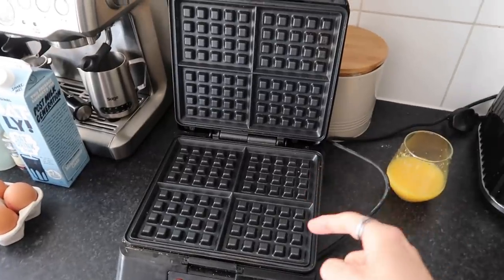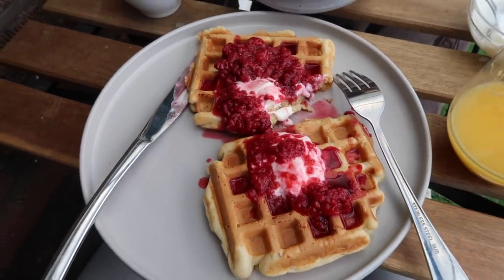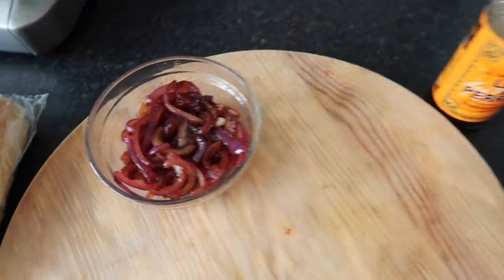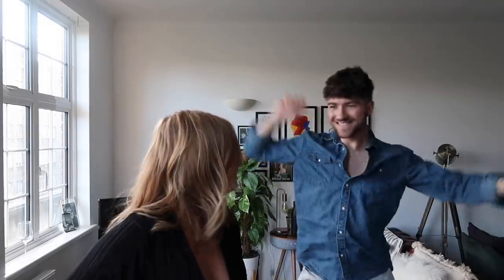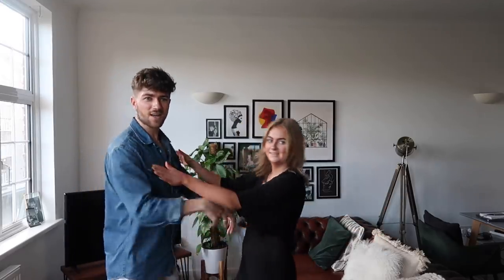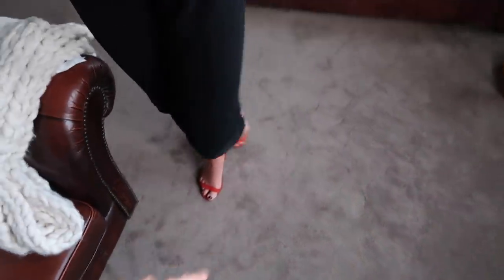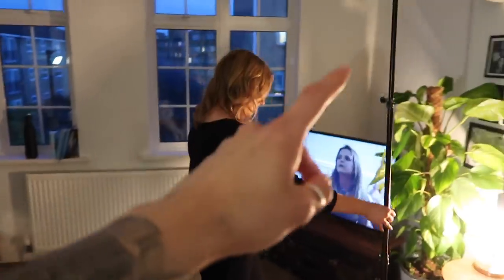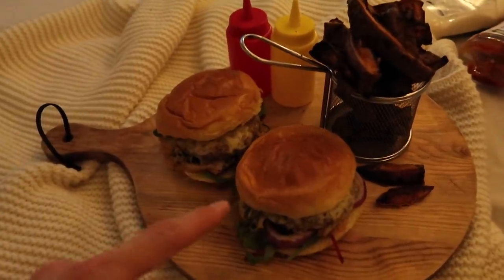WE WENT TO AMERICA IN OUR FLAT | LOCKDOWN WEEKEND VLOG | USA DAY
Hey guys!

I’m back with another weekend vlog and this one is another one of our themed days. We decided to have an American inspired day and it was so much fun.

Luke x